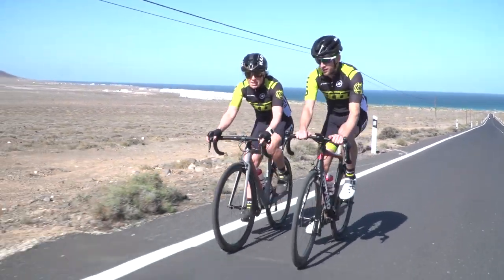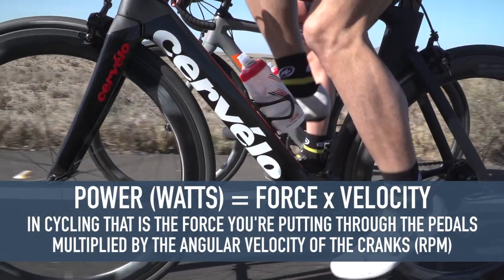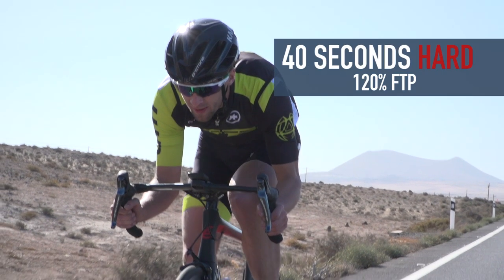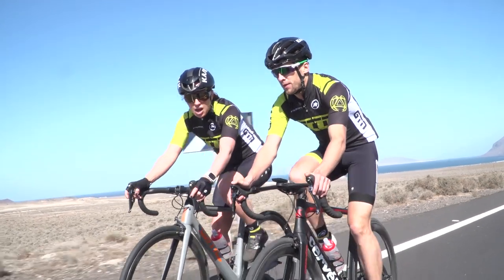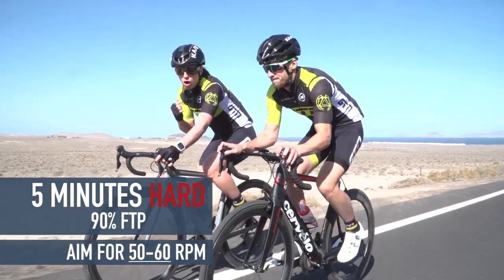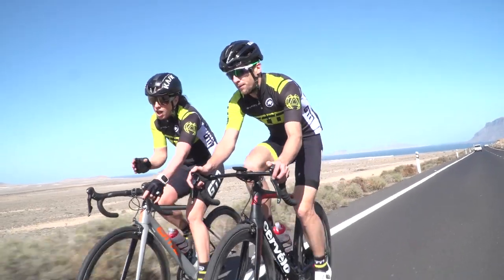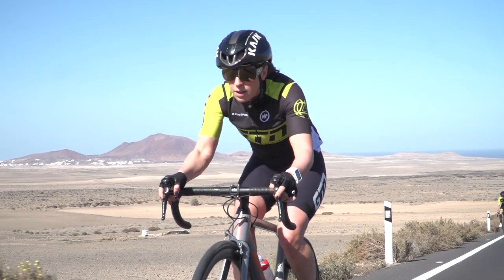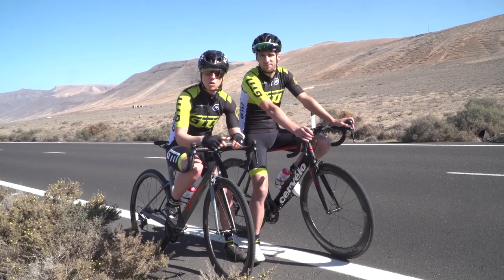How To Increase Your Power On The Bike | 3 Bike Workouts To Make You Faster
It's the beginning of a new season so you've probably already started to look at your diary and plan those goals for the upcoming months. And now, as athletes, we naturally aspire to improve and get faster and faster year on year, but how exactly can we get faster? Yes, finding more power is one sure way of shaving seconds, if not minutes, off your overall race time.

Thanks to Club La Santa for the locations used in this shoot.

So you've probably heard the terms power and watt bandied about, but what exactly is a watt? Well, it's a unit used to measure your power and power is the rate at which you put force down to your pedals.

Well, enough of the science, how can we actually find more watts?
 There's a common misconception that to increase your power you need to get stronger, but that's not the only way you can improve your power.

Yeah, so power is just the amount of force that is going through your pedals, but also, to improve power, you can up your cadence. So, how many revolutions per minute that your pedals turn over. So, if you increase your cadence and hold the same force, you'll actually increase your power.

Upping your cadence is basically just a quick fix to improve your power, but if you want to improve your power in the long run, I'm afraid it does mean some hard work. And we've put together a couple of sessions that will help you improve on your own power.

So a great first session is the 40/20 drill. So that's basically 40 seconds pretty hard at about 120% of your FTP, and then you have 20 seconds real easy steady riding. And then, maybe, do that for five to 10 minutes if it's your first time trying it. And if you do feel okay after that, maybe do another set after it.

Well, we've got another session that's at a higher level of intensity, and this basically involves riding at your 100% maximum, so you don't need any FTP, you just ride hard as you can for 60 seconds and then five minutes easy. And that sounds like a lot of rest, but if you've done it properly, you'll need all of those five minutes and then repeat that six times through.

So another great way to improve power is a bit of over gearing work. So find yourself a nice, constant gradient, a little bit of an uphill drag, drop it down a few gears and really slow that cadence down. You want to hold this for about five minutes.

You want to be roughly 50-60 RPMs so that's one pedal every second. And the idea is, if you know your FTP, to be at about 90% of that. Or, if you're not sure of that, you should struggle to talk a bit like me when you're going up the hill. When you reach the top, ride easy back to the bottom. Repeat this four to six times.

If you'd like to contribute captions and video info in your language, here's the link 👍

Beat Them Up 1 - Jan Chmelar (1)
Beat Them Up 2 - Jan Chmelar (1)

📹 What Is FTP And How To Calculate It?